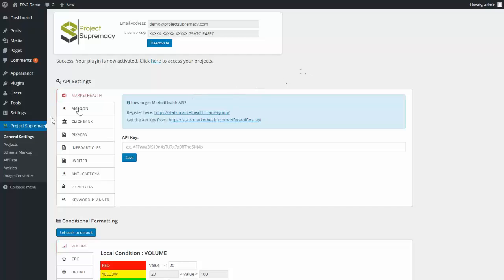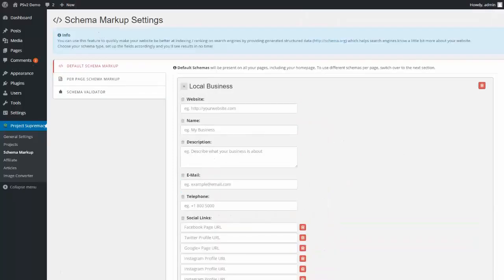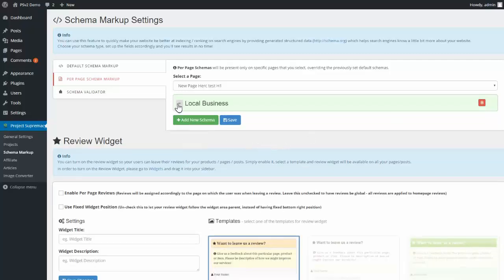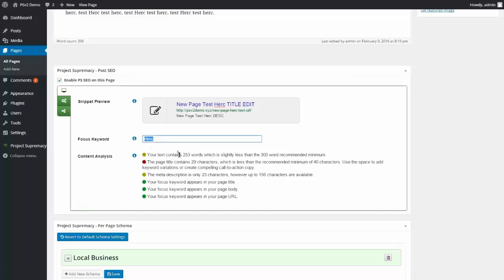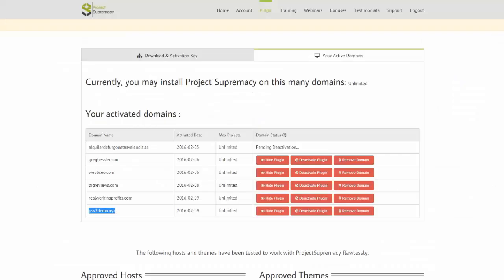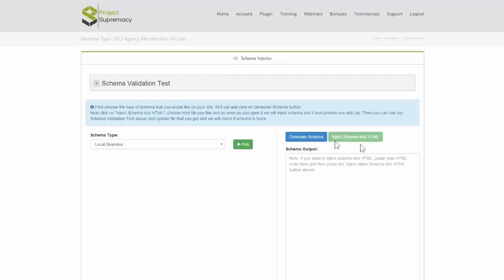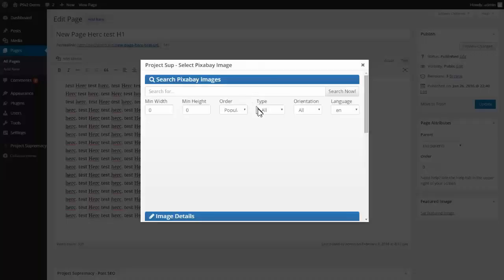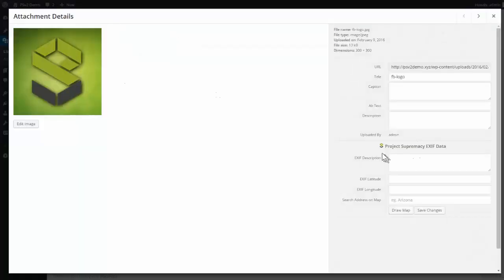PSv2 Prelaunch Video 2 of 4: Local Marketing MAGIC With PSv2